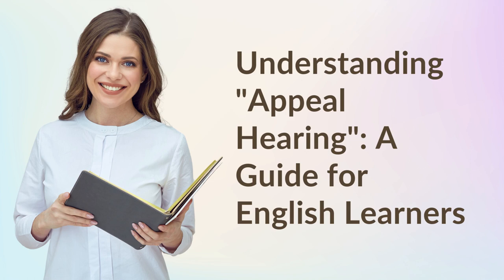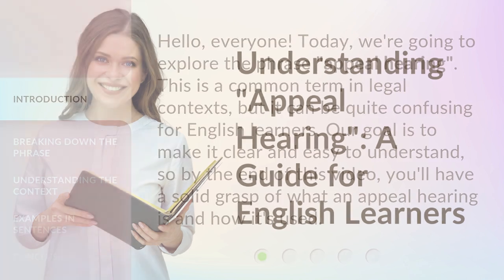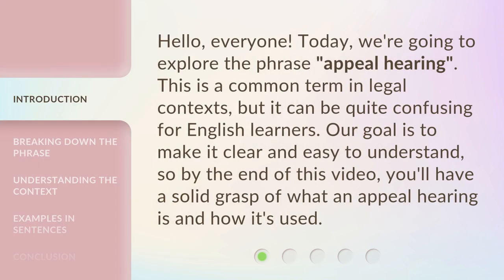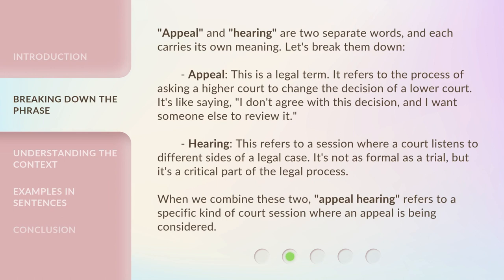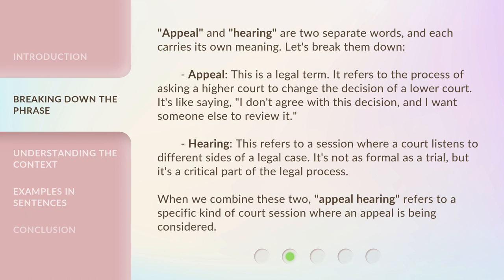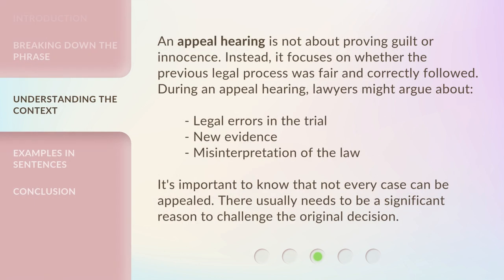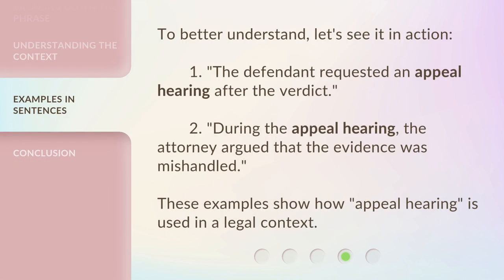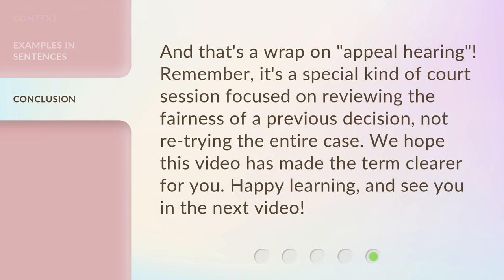Understanding "Appeal Hearing": A Guide for English Learners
Cracking the Appeal Hearing Code: A Guide for English Learners • Confused about appeal hearings? Don't worry! This video guide breaks down the complexities of appeal hearings for English learners, providing clear explanations and tips to help you navigate the process with confidence. Get ready to conquer your appeal hearing!

00:00 • Introduction - Understanding "Appeal Hearing": A Guide for English Learners
00:32 • Breaking Down the Phrase
01:17 • Understanding the Context
01:48 • Examples in Sentences